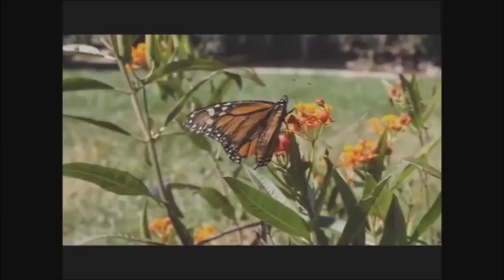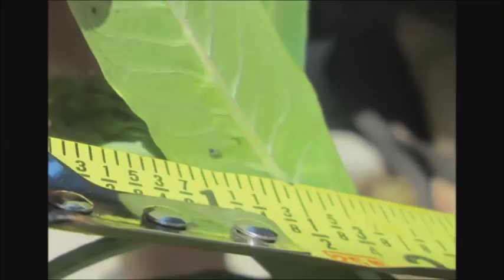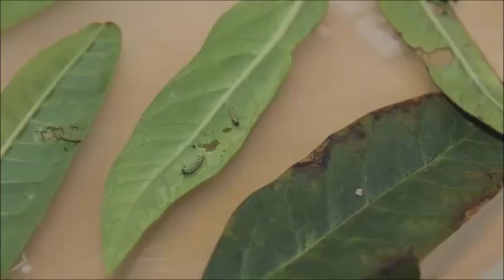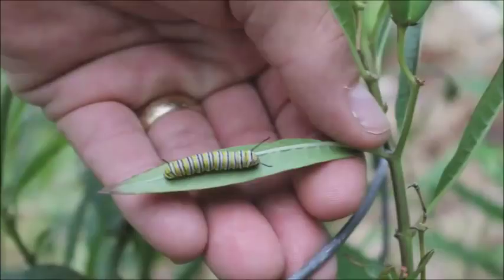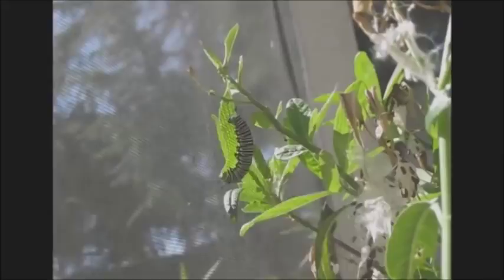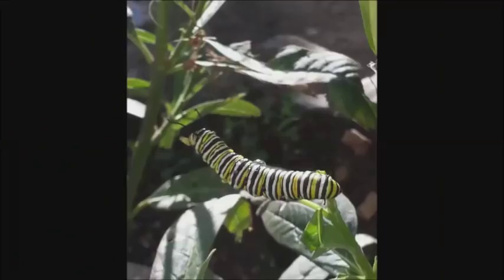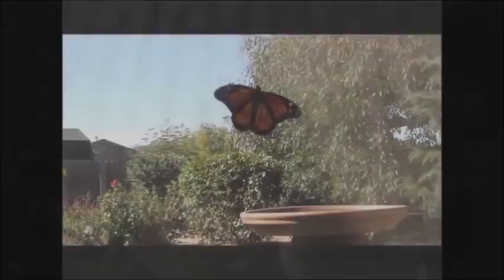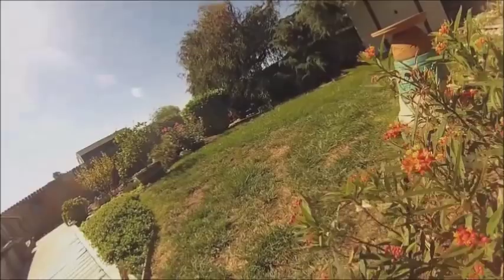The Metamorphosis of a Monarch Butterfly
a video of the metamorphosis of a Monarch butterfly. Dan Neff narrates Gail Gibbons' book, Monarch Butterfly. Filmed over seven weeks at Mike Rinehart's butterfly habitat, Los Osos, CA. Music by Nick Pavey.